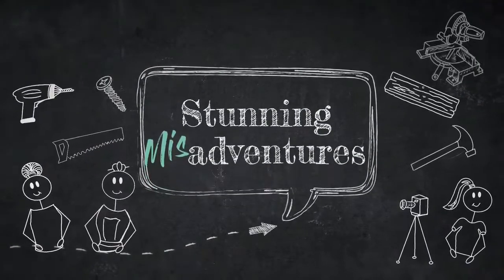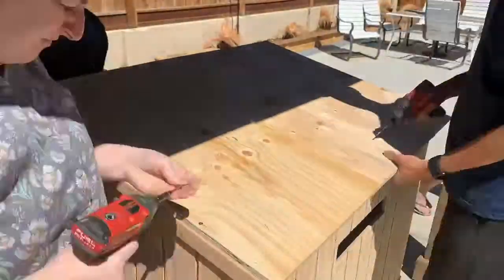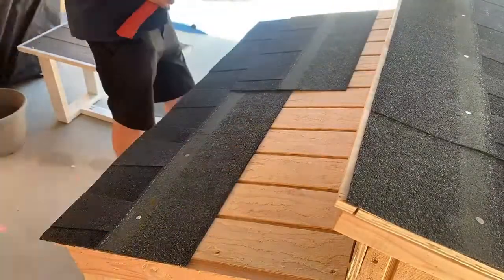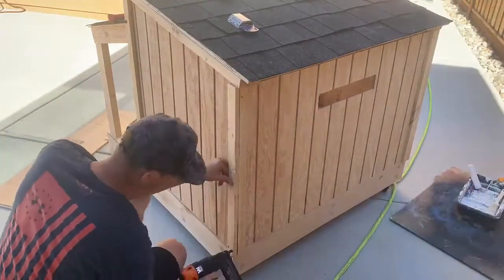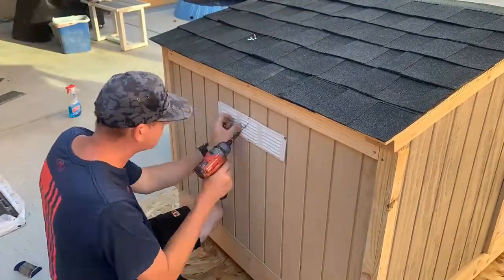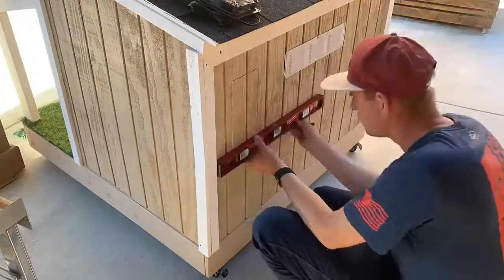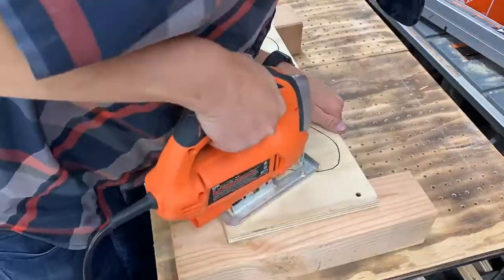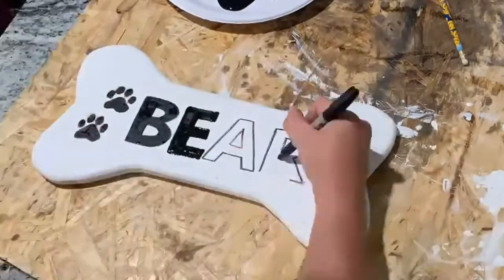DIY Dog House Part 2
This is part 2 of our dog house! In this video, you will see us completing the roof, trim, paint and adding additional details like the turf, air vent, solar fan system and name tag!  - Sarah

Solar Panel Fan Kit: Solar Panel Fan Kit , Antpay 10W Weatherproof Dual Fan with 11Ft/3.5m Cable for Small Chicken Coops, Greenhouses, Sheds,Pet houses, Window Exhaust - Black

SM Posting Schedule:
▷ Wednesday’s: DIY Projects
▷ Saturday’s: Recipes

Michele, Tori, Sarah & Brandon

The Stunning Fam